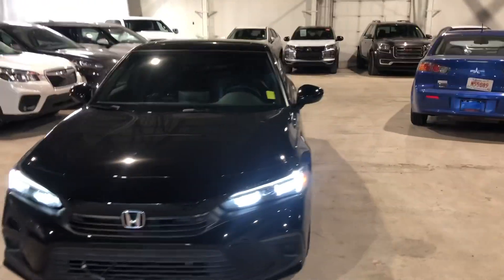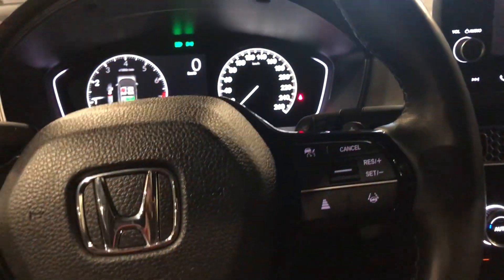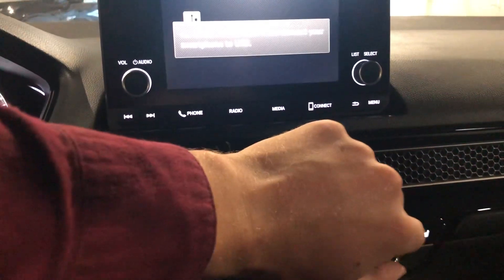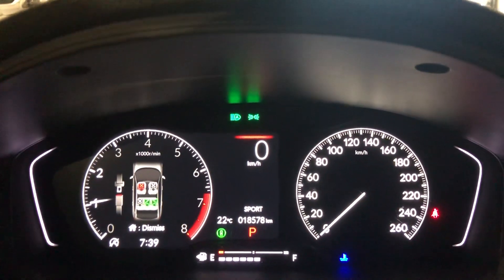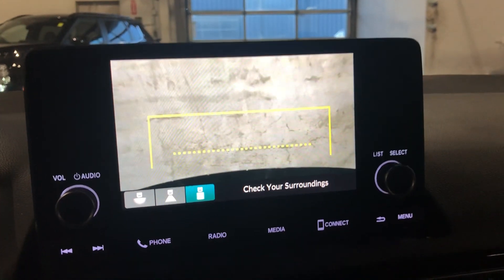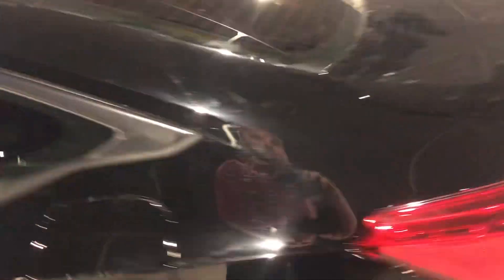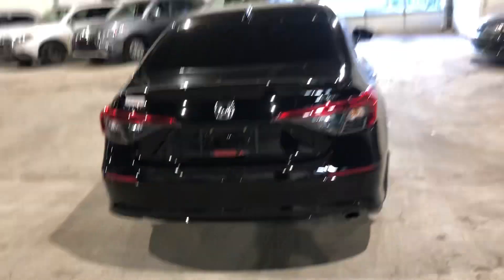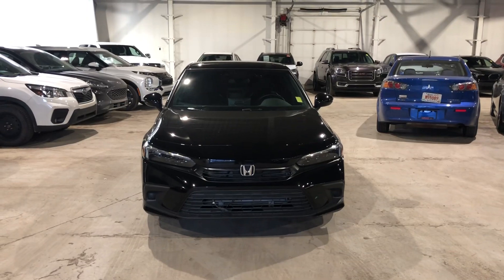2023 Honda Civic for Abhishek!